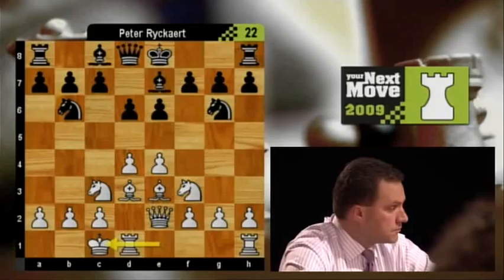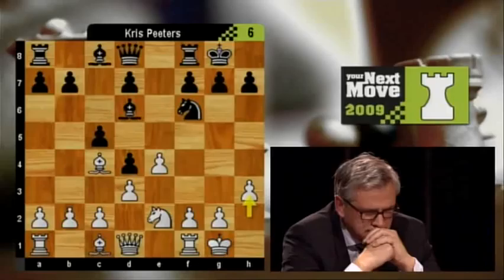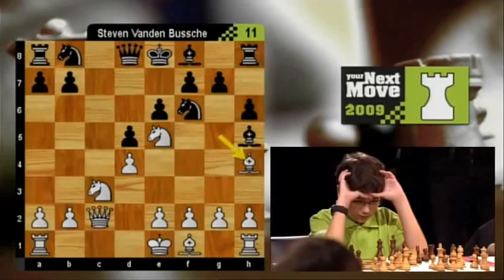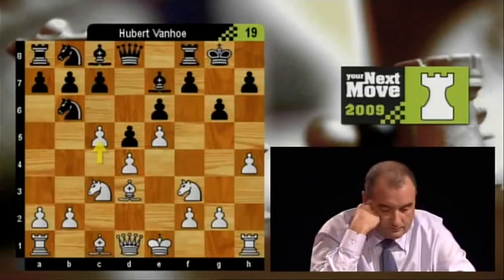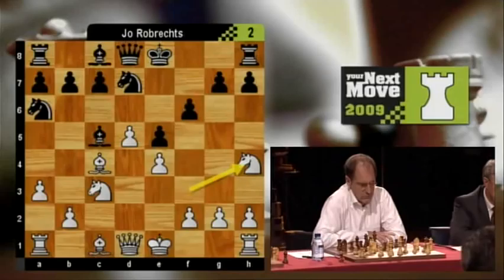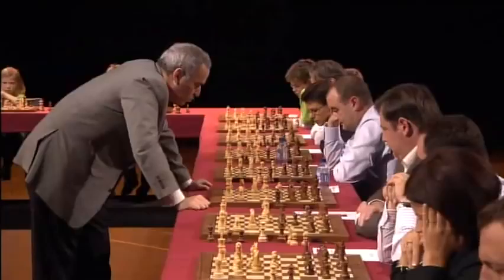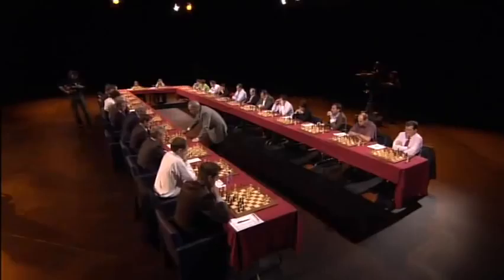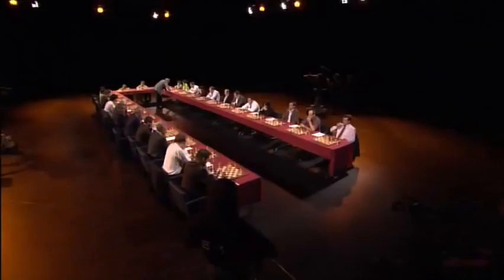Your Next Move 2009 Unedited (Part 4)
These videos contain the raw unedited footage from the Your Next Move 2009 chess event as recorded by EXQI Sport. The event featured Garry Kasparov, 20 players from large belgian & international companies and 6 promising children. The video features comments from Nigel Short.

The event was organized to promote chess in school.

NOTE: The boards that Mr Short is commenting on, are sadly not those we can see in the video. This error will continue until it is rectified in Part 6 of the video. There is sadly nothing we can do about this, as the footage was given to us, as is by EXQI Sport.